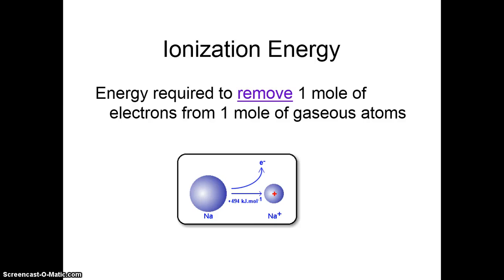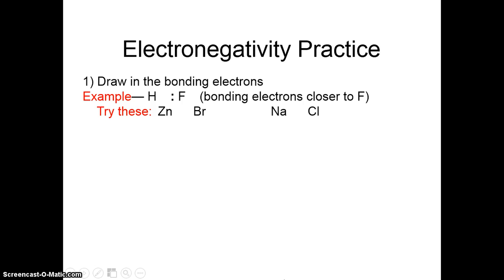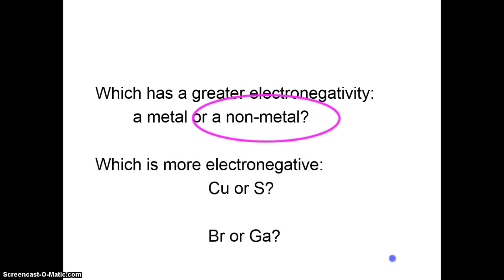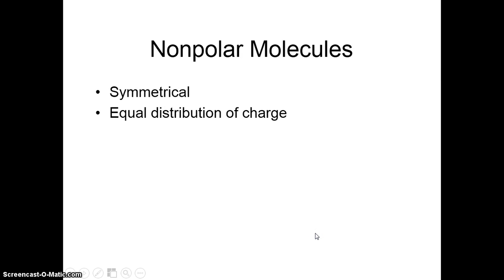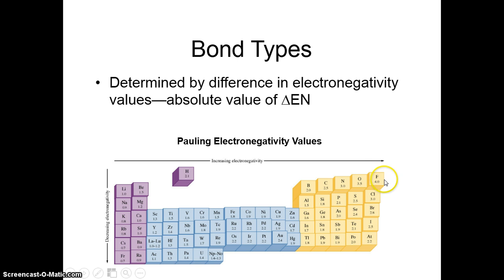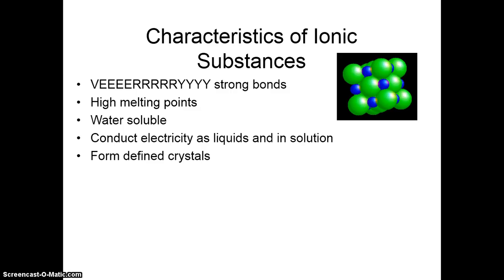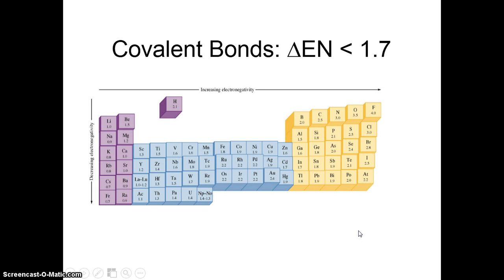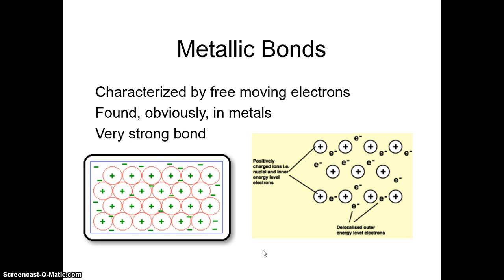Chem II - 12.1-12.3 Bonding